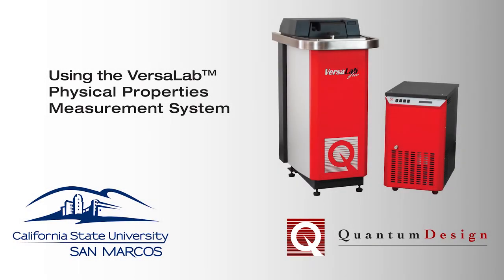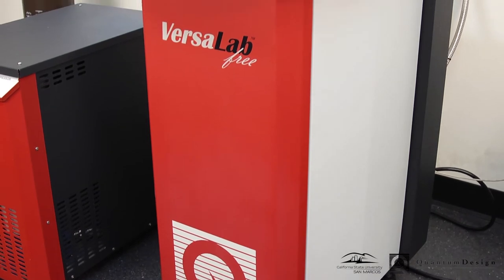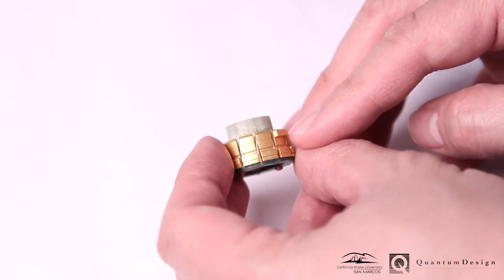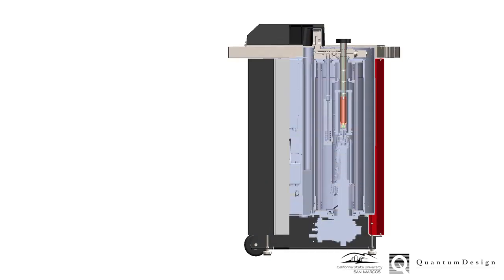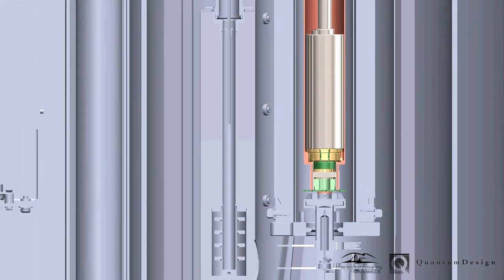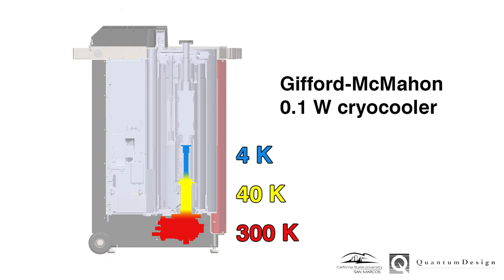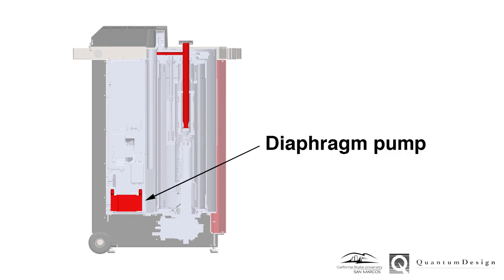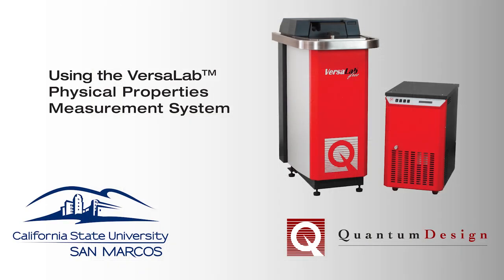Quantum Design VersaLab Introduction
Principles of operation of the VersaLab cryogen-free PPMS, highlighting the user interface and also providing a look inside the cryostat. A measurement example of electrical transport is shown. Other automated measurements include magnetometry, heat capacity and thermal transport.